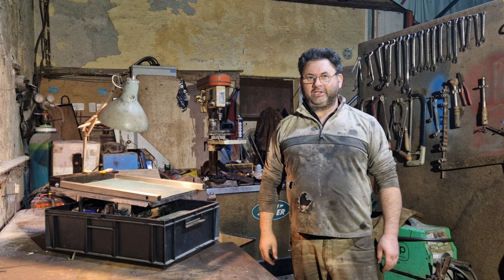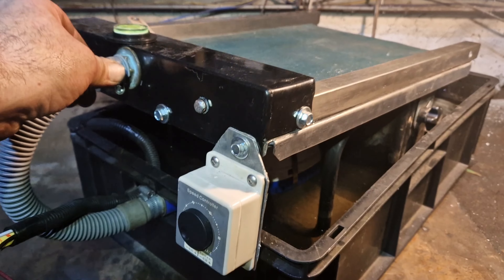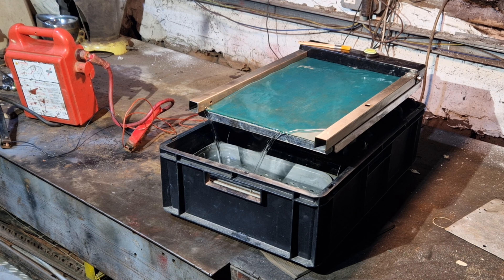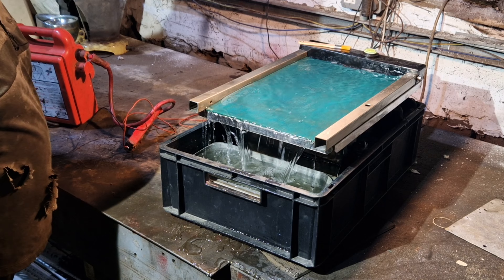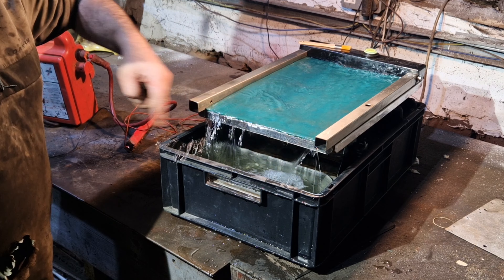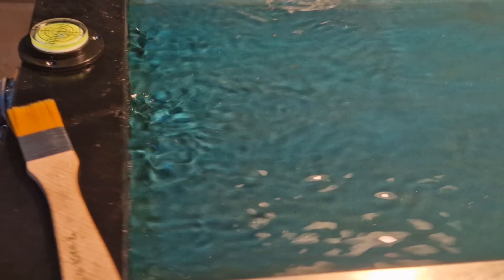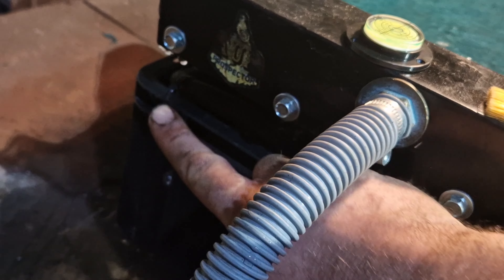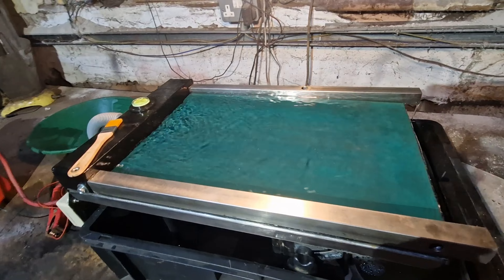Miller Table Build (Part 3)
The speed controller arrived, i got excited to carry out the first test of this build.

Things did not go to plan..

Check out part 2 here  if you missed it.